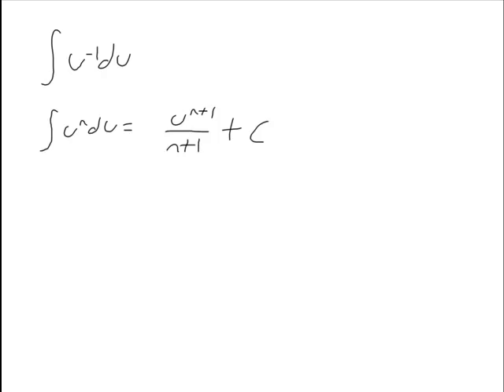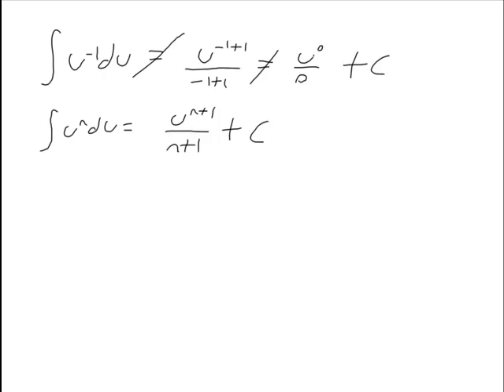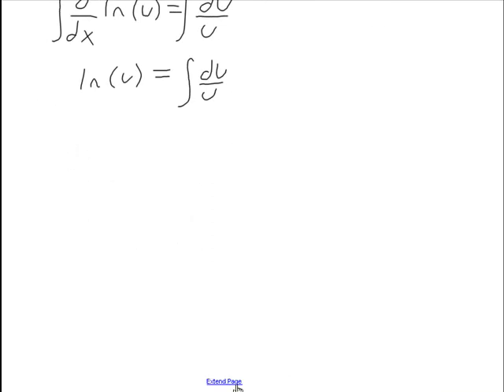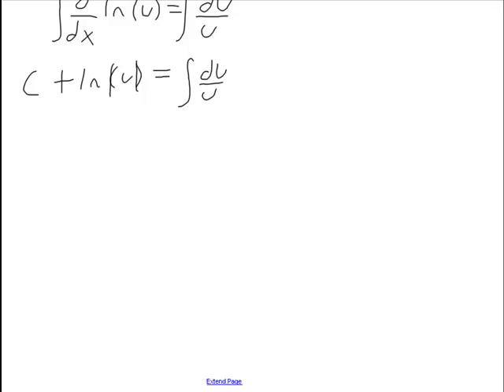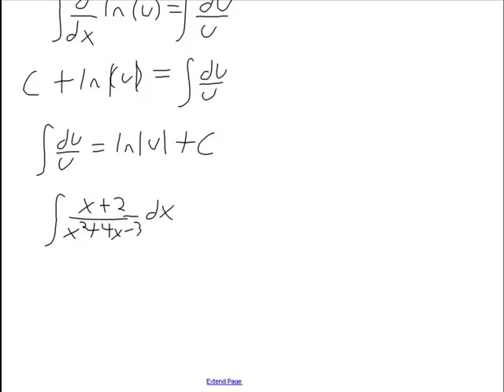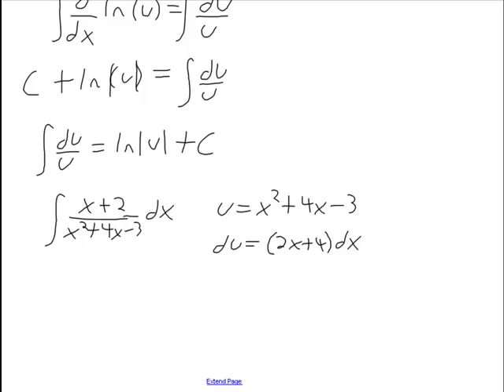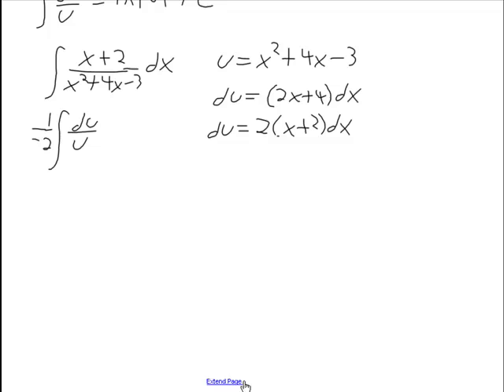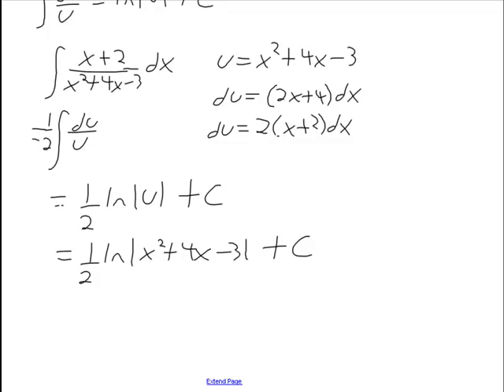Integral with Ln(u)